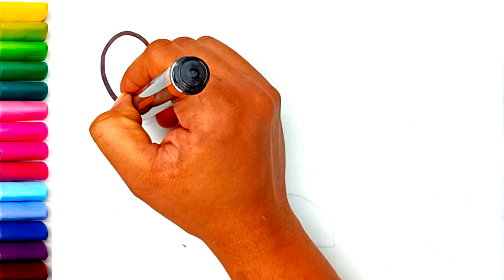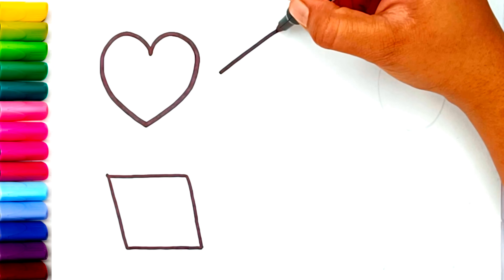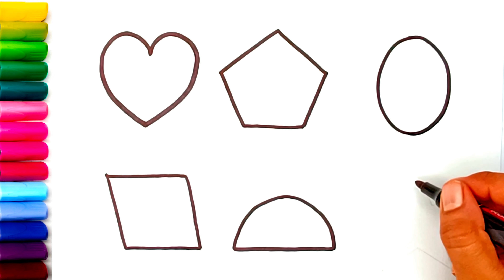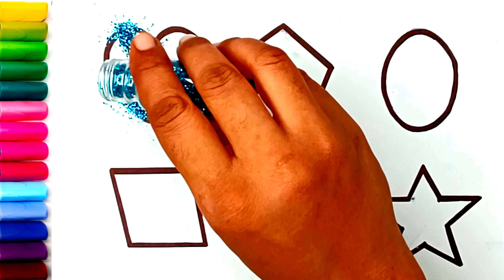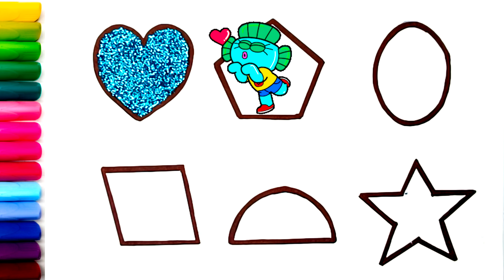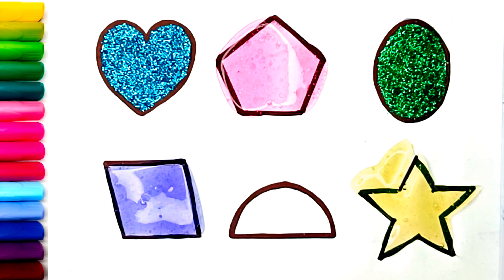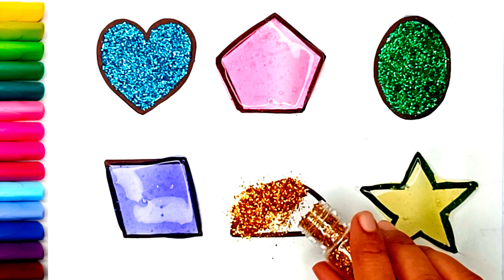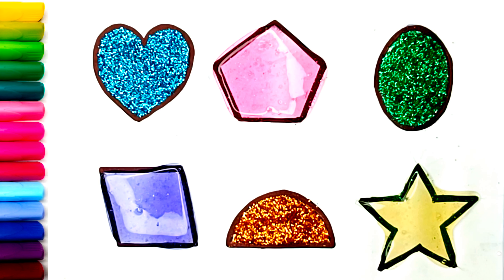Shapes Drawing For Kids And Toddlers | Learn 2D Shapes | Preschool Learning Educational Video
About the video:
In this video you are going to learn how to draw shapes and colours , Preschool Learning Educational videos for kids and toddlers , learn 2D shapes.

Queries solved:
rhombus
pentagon
semi circle
oval
Star
Circle (semi circle)
diamond (rhombus)
heart
learn shapes
shapes drawing
draw shapes
shapes Colors
2d shapes Colors
2d shapes
kids drawing
kids colouring
kids song
kids rhymes
abcd song
alphabet song
abcd rhymes
preschool educational videos
Preschool learning
Kids asmr video
asmr
slime art
glitter art
kids craft